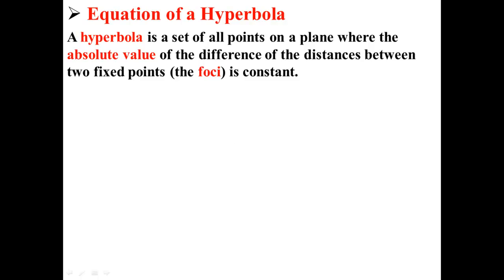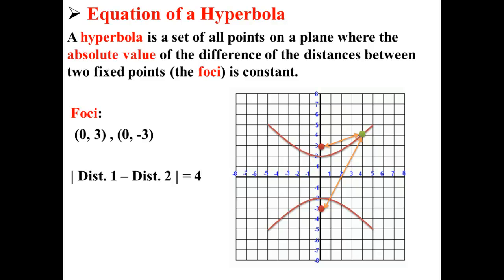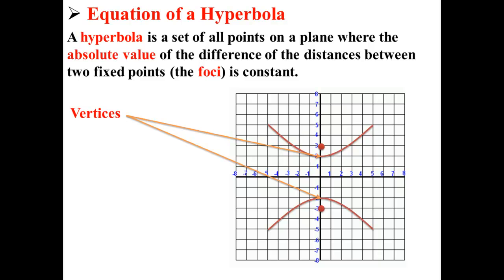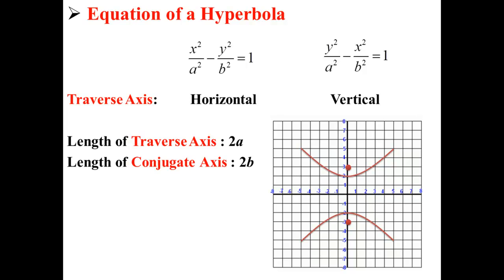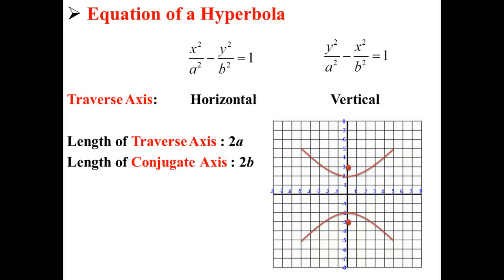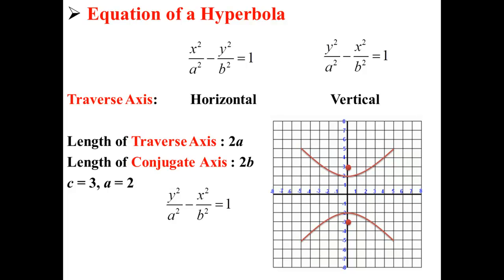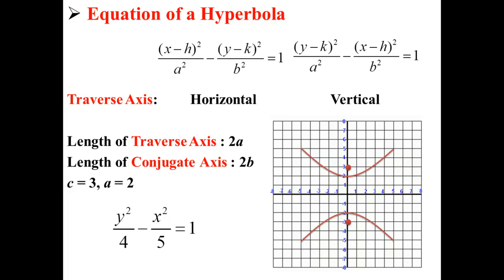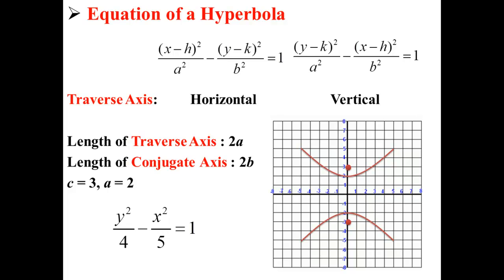Equation of a Hyperbola